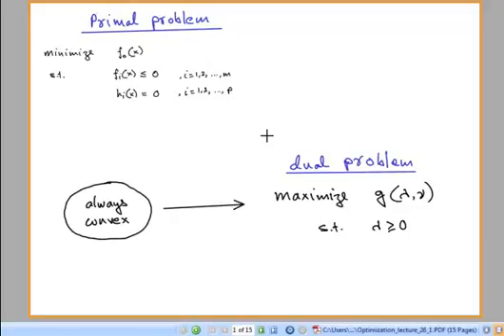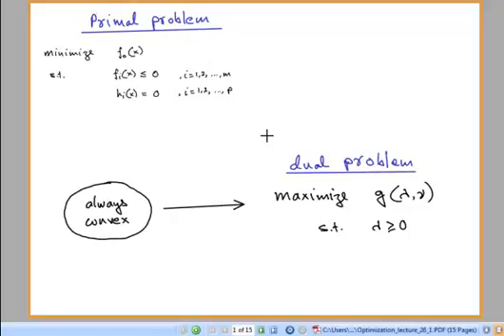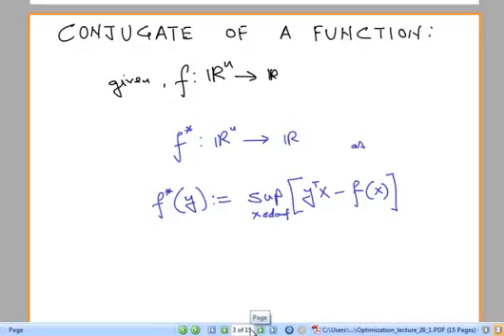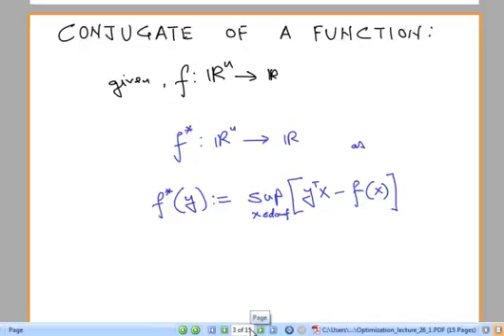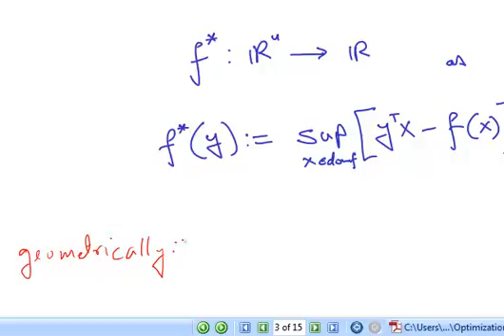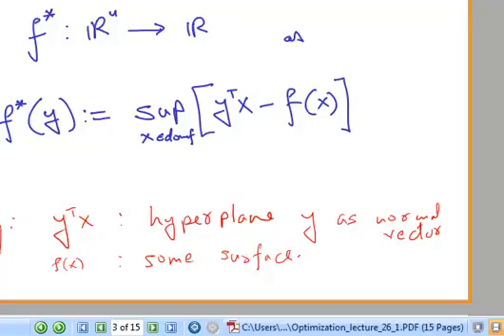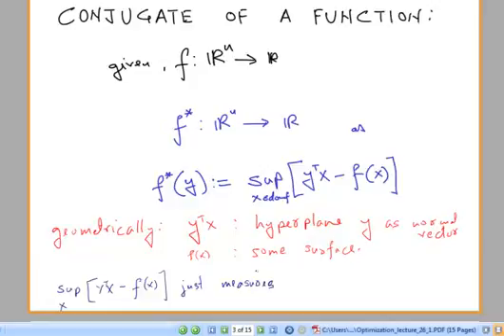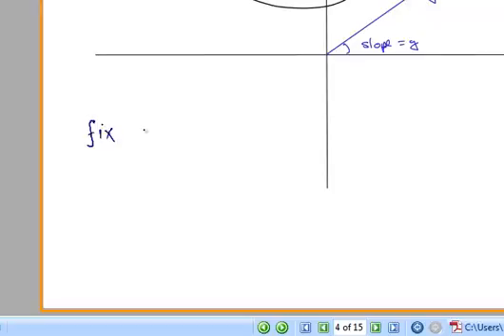optimization 26th March - part 1